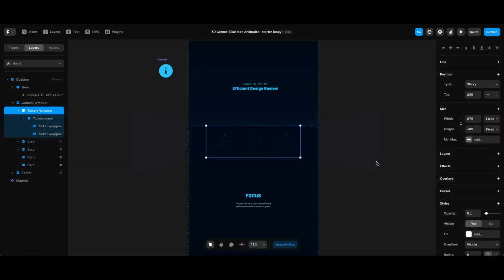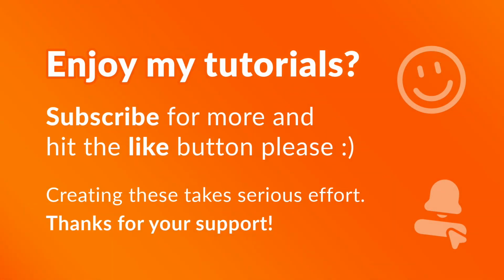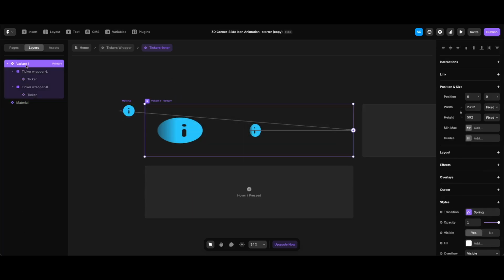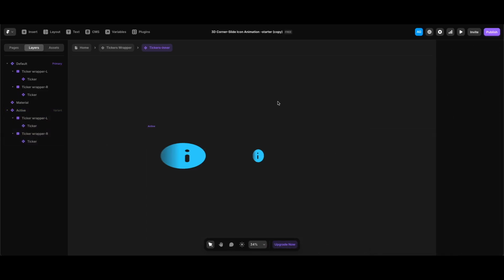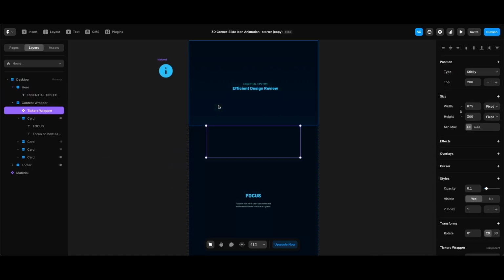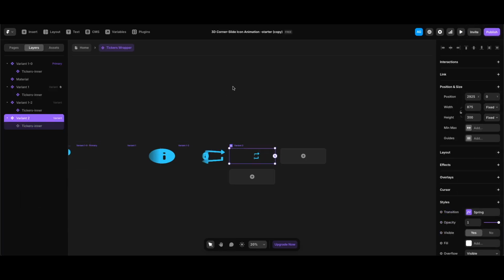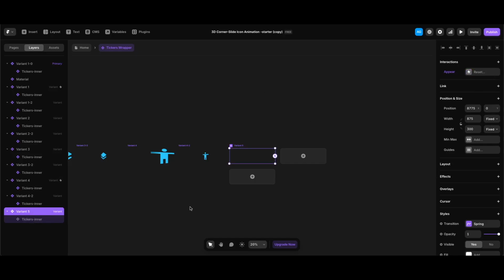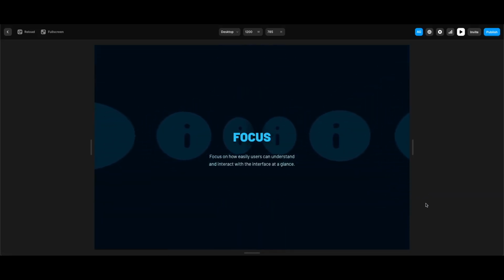3D Corner Slide Icon Animation in Framer (& Free File)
Hi everyone, we’re going to create a great 3D “corner slide” animation in this Framer tutorial, using material icon component and two tickers, which can be an interesting and really nice addition/section in our designs.

00:00 Intro
00:28 Pre-Made Elements
01:16 Tickers Wrapper Component
01:54 Tickers-inner Component
03:26 Tickers Wrapper Variants
04:23 Scroll Variant Effect
05:02 Other Variants of Tickers Wrapper
06:34 Adding All Sections & Variants to Scroll Variant Effect

Artist: MARION
Title: Weightless